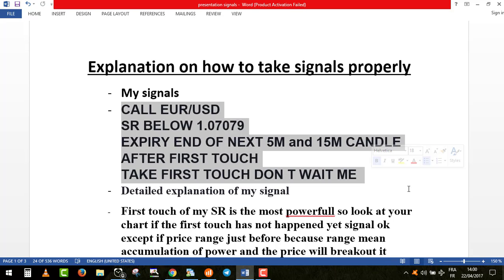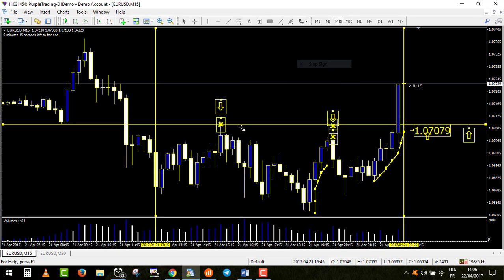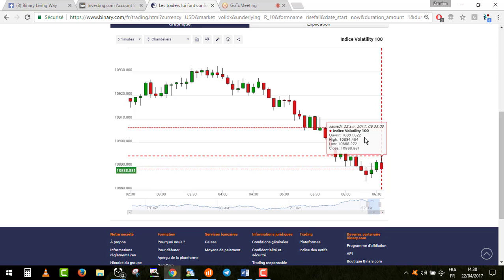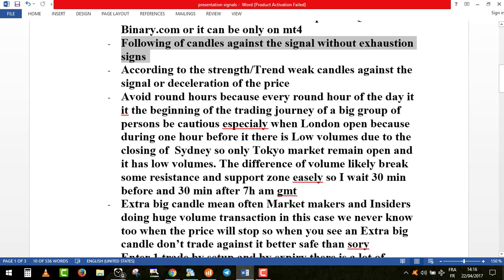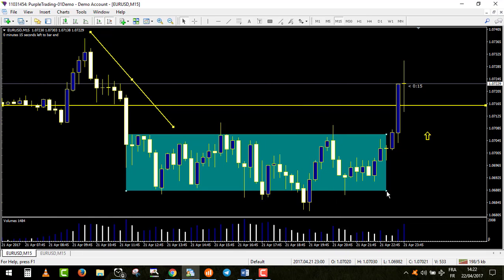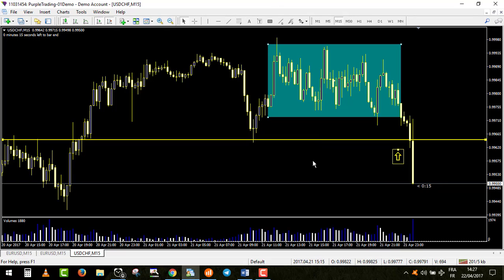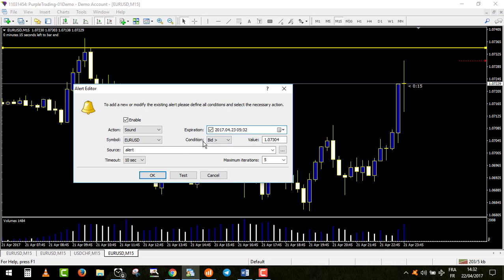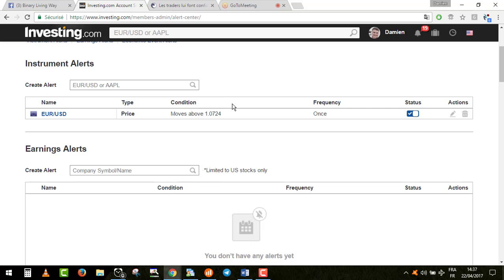How Improve your trading in BO trading tips for signals, be alerted using my sound alert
Explaination of how to take my signals in "Teach me how to trade" my facebook group
If you feel like to learn how to trade on your own, check my complete trading course